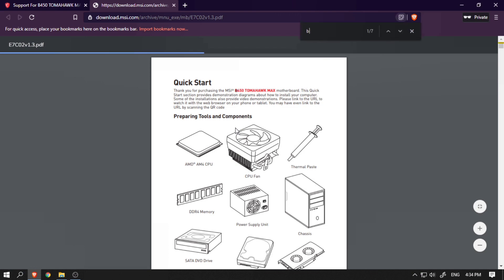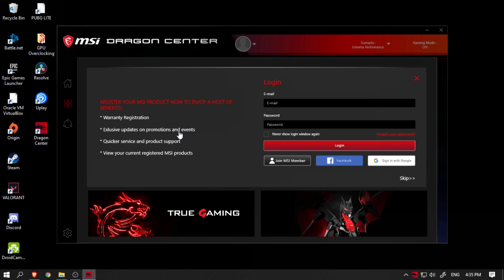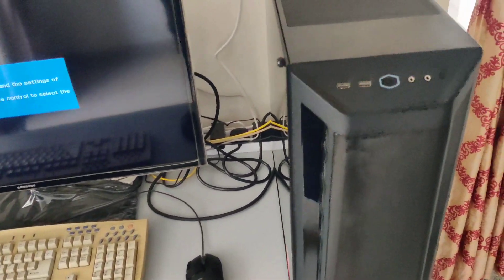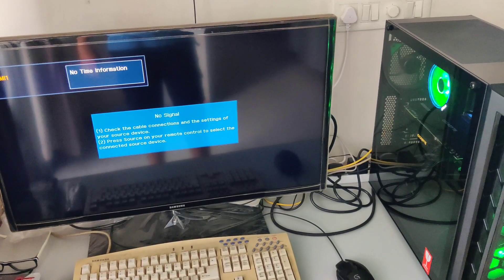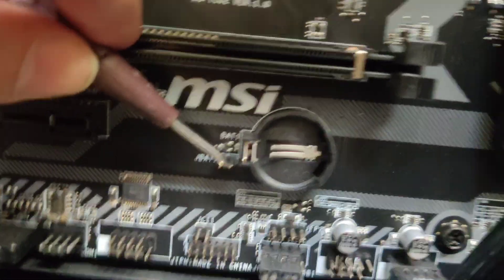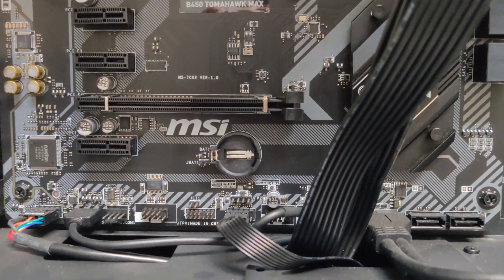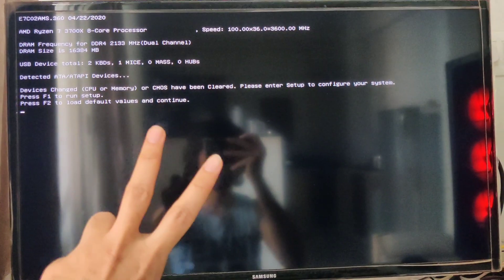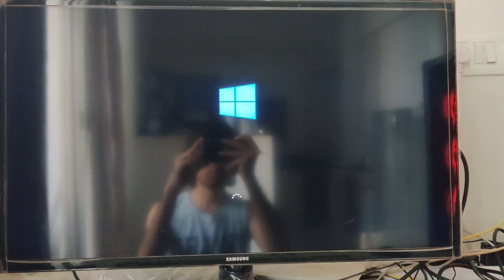AVOID USING MSI LIVE UPDATE - How To Fix Failed BIOS Update | How To Reset BIOS | How To Fix No Post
Do you have an MSI motherboard and tried updating BIOS via Live Update 6? Has your BIOS update gone wrong? Are you seeing a black screen? Your system won't post anymore?
Don't worry, you still have hope to recover your system. Watch this video till the end to fix it!

TIMESTAMPS
0:00 MSI Live Update 6
0:54 BIOS Update Failure
1:14 Fixing BIOS/Clearing CMOS
2:16 Testing Fix
2:49 Outro